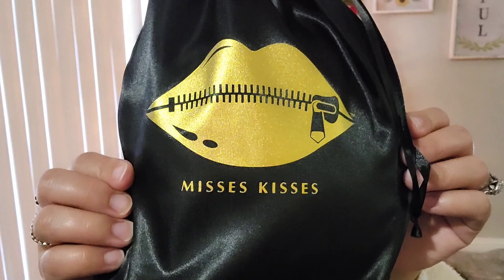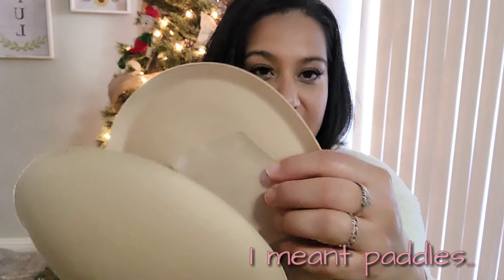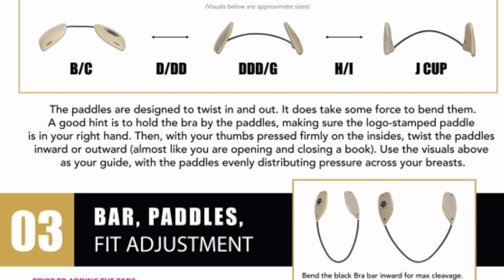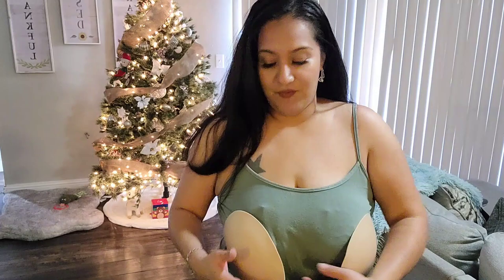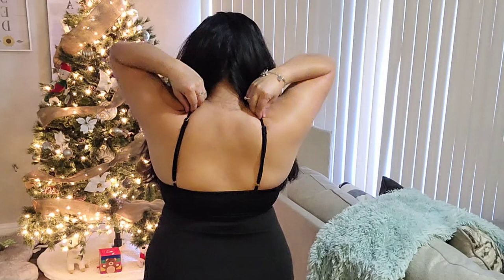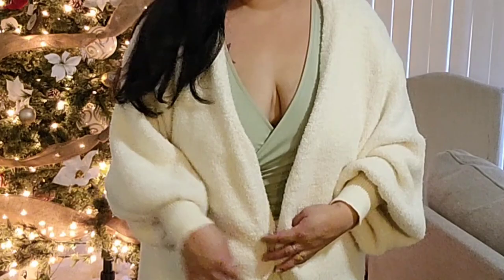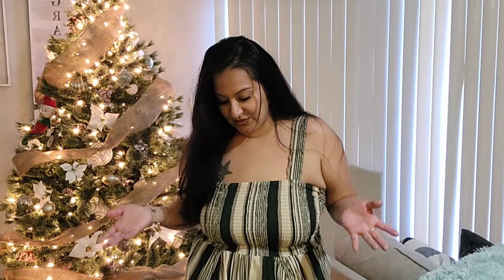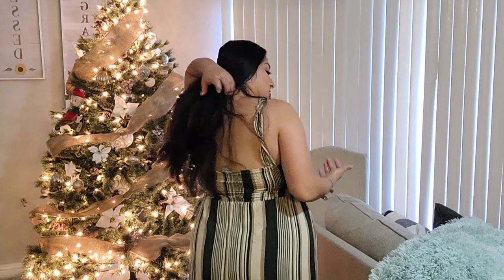Misses kisses Bra Review/ Try-On | The Miracle Bra!!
Hey my loves!! 💕 Today on All Things Trisha J, I'm back with another game changer!! ‎@misseskisses9947
Today I'm trying on and reviewing this miracle bra.. the MISS KISSES BRA!!

This backless bra has been a total game changer for me! This bra makes any outfit look 10x better. Let me know what you think about it in the comments!
Also, you got to forgive me for some reason I kept saying "Miss Kisses" but it's really "Misses Kisses!"

I hope you guys enjoyed this review!

If you enjoyed this video be sure to give me a big thumbs up.🖒🏼 Comment what you want to see from me next.

Thank you so much for the love and support!

For those who are new and are interested in checking out my reaction channel click below⬇

 If you have children you can follow my son's channel for fun kid-friendly content at "JJ's Play World " ⤵